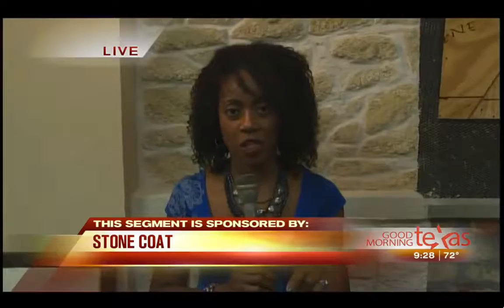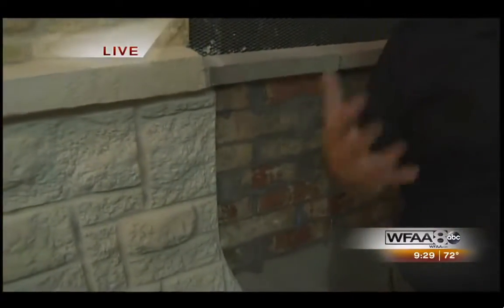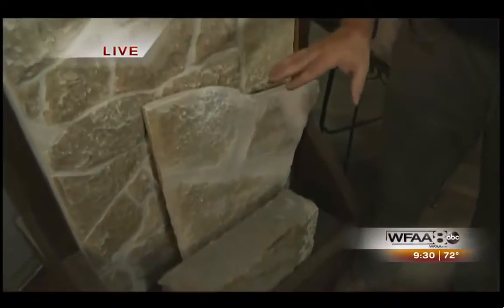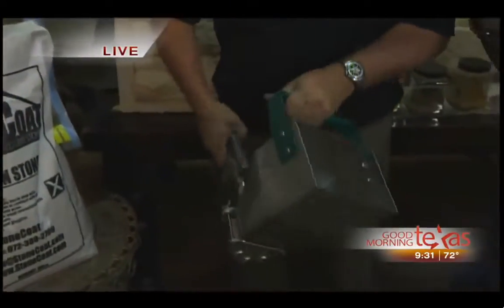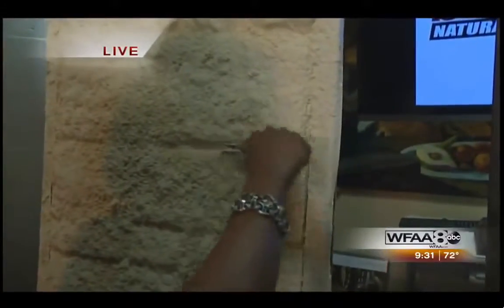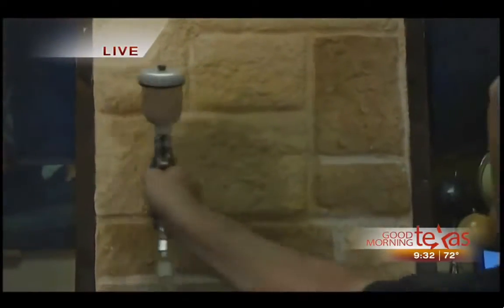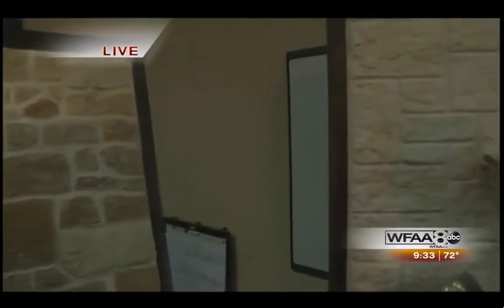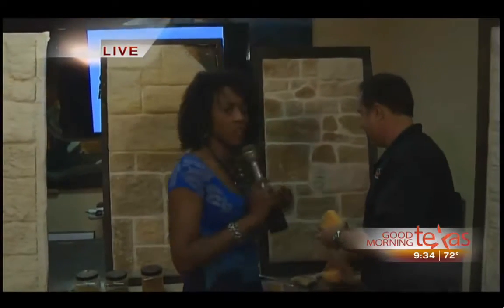Stone Coat Natural Blown Limestone As Seen On TV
WFAA Channel 8 Dallas Texas Looks Into Stone Coat Natural Blown Limestone